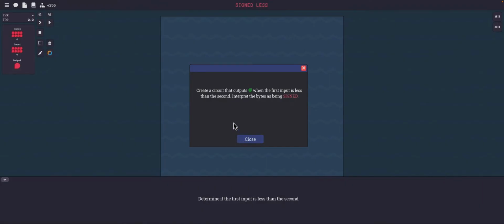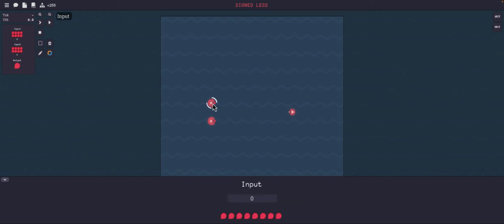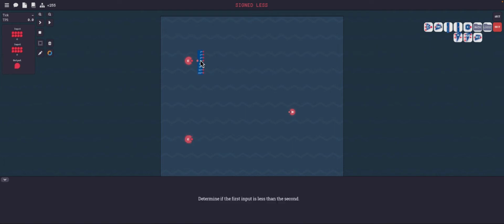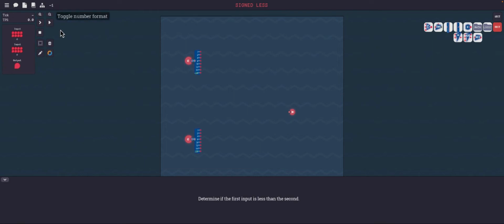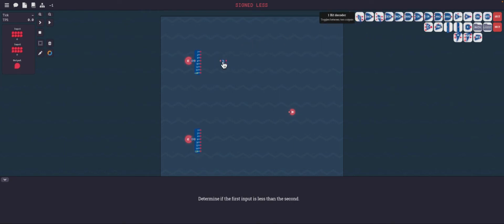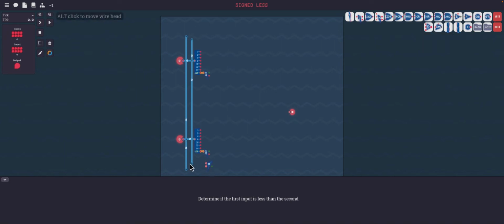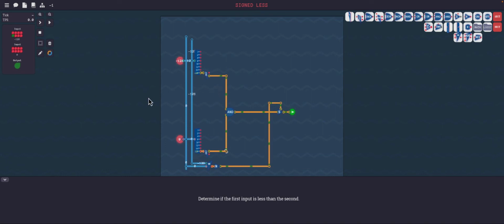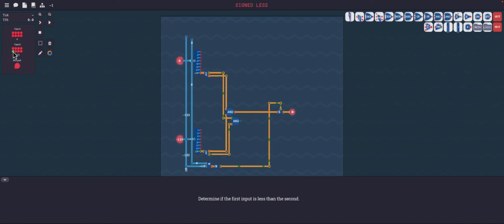Turing Complete - Signed Less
I spent quite a while over-thinking this circuit, then I went back to basics and just talked it through.  I couldn't find a similar online, so thought I'd drop this recording out there in case it was helpful for someone else. Do you have a better way, I'd love to hear about it!

Check this game out and grab a copy - you won't regret it!